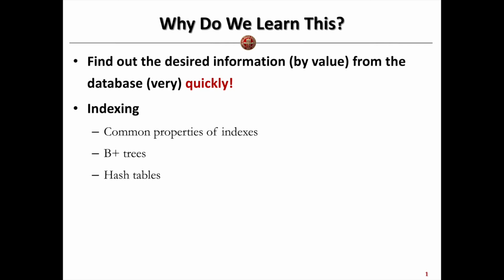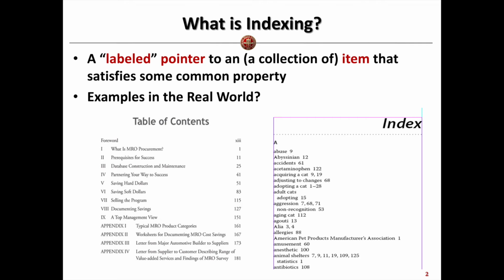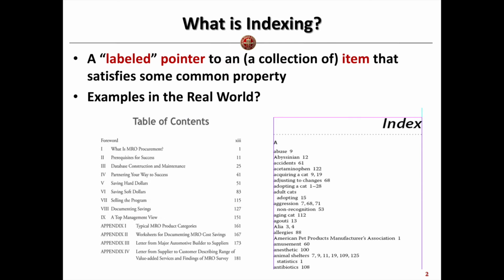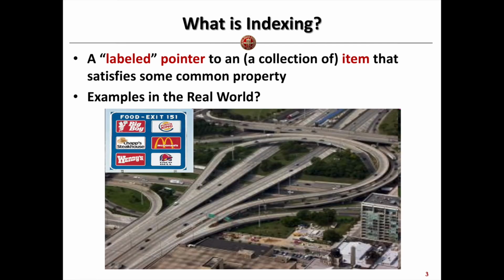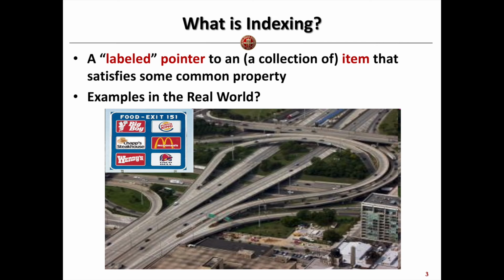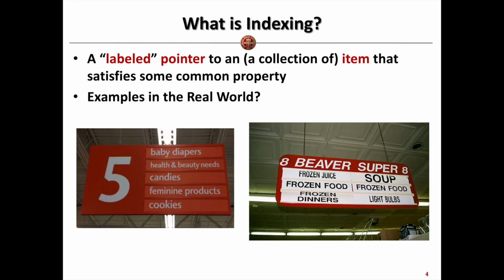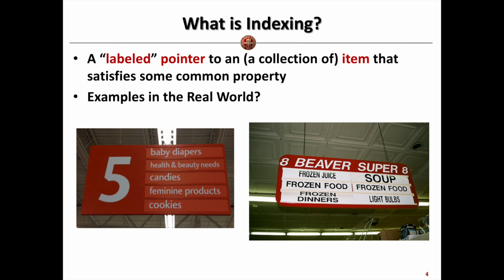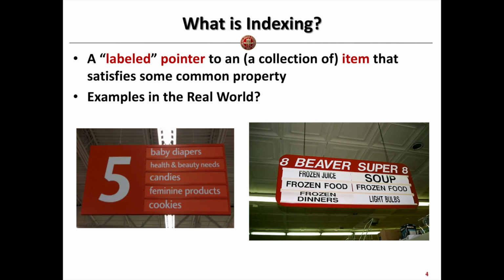Indexing Part 2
This video introduces indexing examples in the real world.